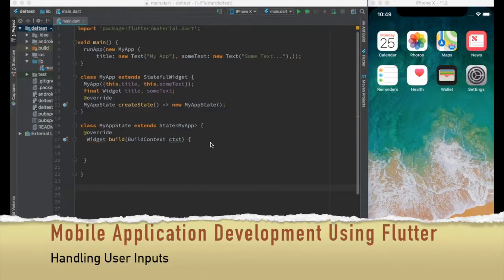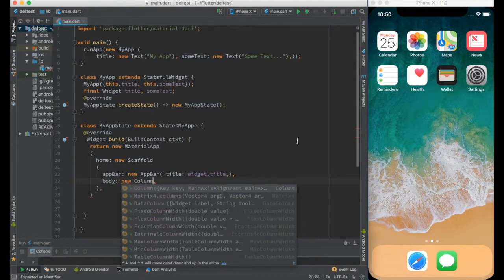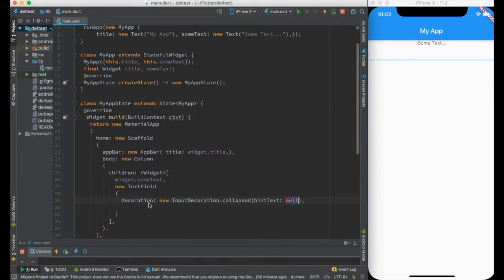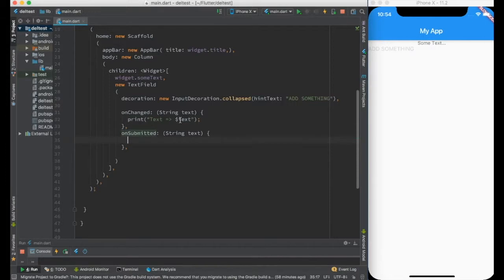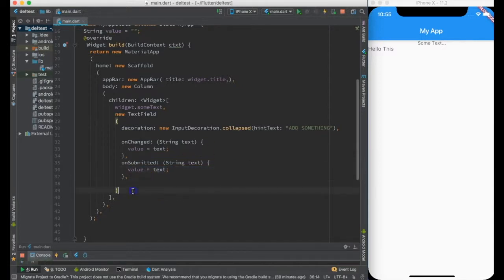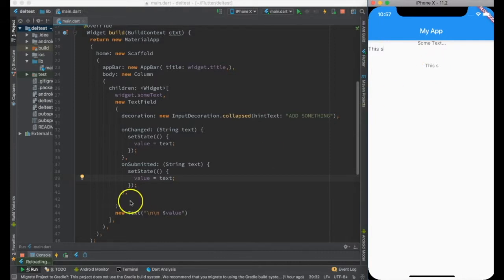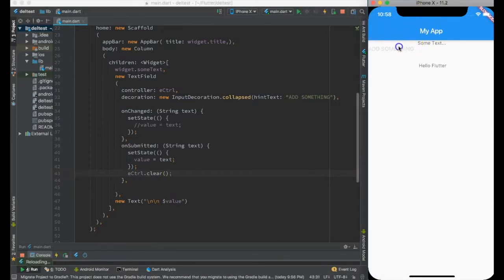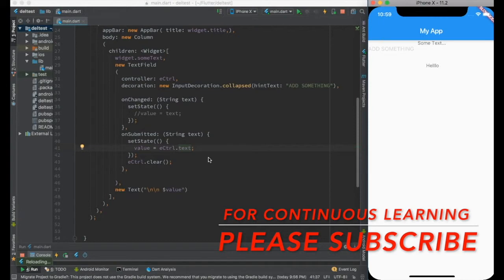Flutter : Chapter - 6 - Handling User Inputs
Flutter is a mobile App SDK by Google which helps in creating modern mobile apps for iOS and Android using a single(almost) code base. Unlike other frameworks like ReactNative, it uses Dart and not the JavaScript as a programming language.

This video is part of flutter tutorial series, by the end of which we'll have a working ToDo applications being built using flutter.  if you know react native, you will also understand the flutter vs react native

This is Part - 6 which describes how we can accept user and  handle user inputs in Flutter